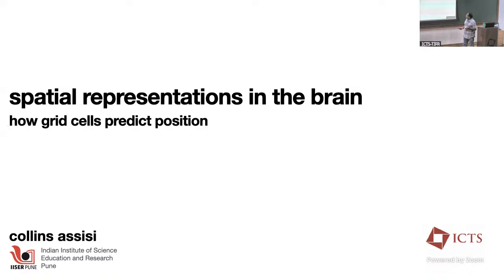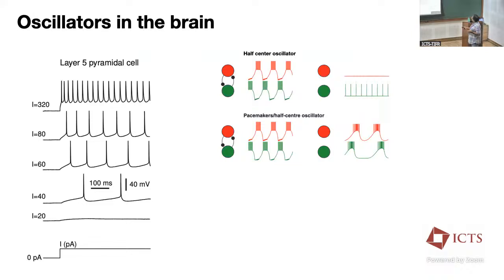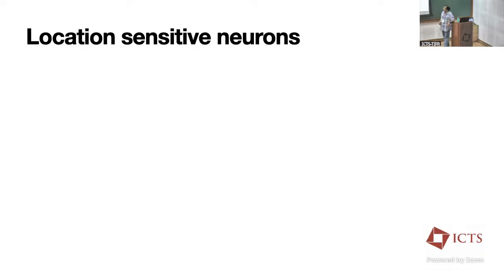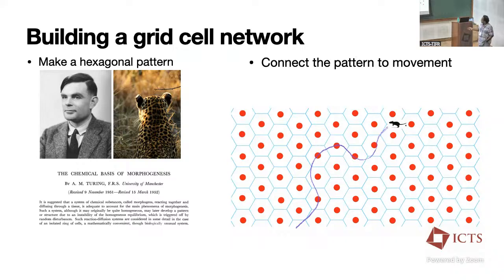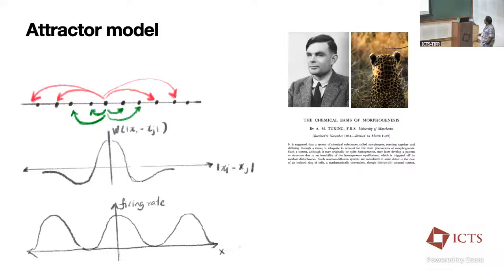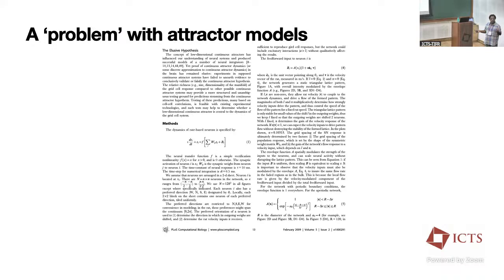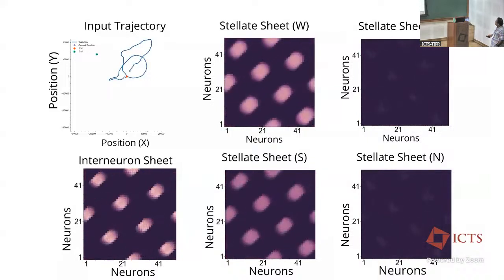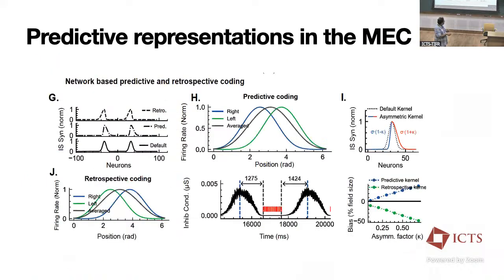Intrinsic and Circuit Mechanisms of Predictive Coding in a Grid Cell Network Model byCollins Assisi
Discussion Meeting:
Discussion meeting on Neuroscience, Data Science and Dynamics

ORGANIZERS: Amit Apte (IISER, Pune, India), Neelima Gupte (IIT Madras, India) and Ramakrishna Ramaswamy (IIT Delhi, India)

The Turing lectures will be delivered by Prof. Gabriel Mindlin, University of Buenos Aires, Argentina, on the topic of The Physics of Birdsong. His recent work on the recovery of the songs of extinct species has received much attention and acclaim. He is an acknowledged expert in the field and is also the winner ofthe ICTP prize for his work on the subject and numerous other honours.

The Turing lectures are expected to provide an overview of the neurophysical mechanisms that lead to the production of birdsong, the acoustic effects that the avian vocal organ generates, and the neural instructions needed to drive it. This topic draws on analysis and techniques from neuroscience, dynamics, and data science. Hence the discussion meeting  draws on speakers from all three topics.

In addition to the tentative list of invited speakers below, we hope to invite about 15 researchers, consisting of young faculty, students and postdoctoral fellows with background in the above to participate in the activity. The participants will get to interact and discuss their own research ideas in this interdisciplinary meeting. We hope they will be sufficiently enthused to initiate new research activity and also seed collaborations in this exciting and rapidly developing area.